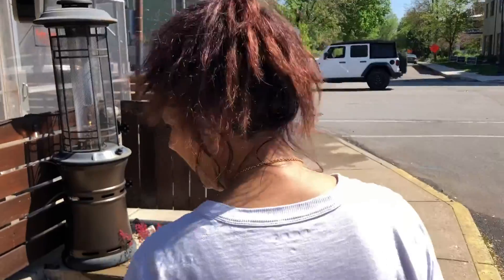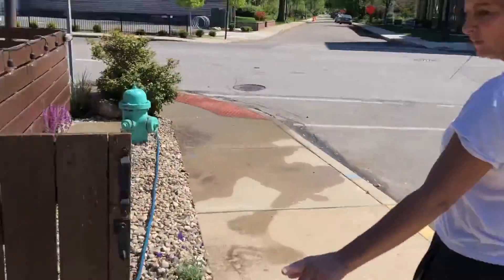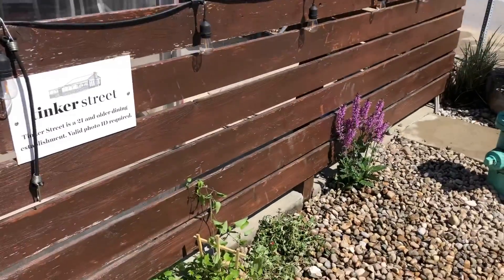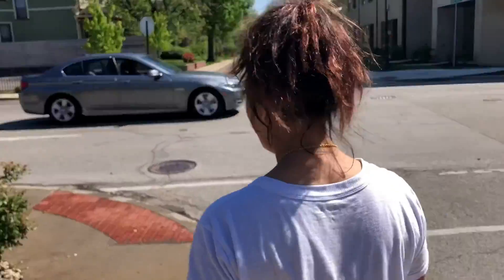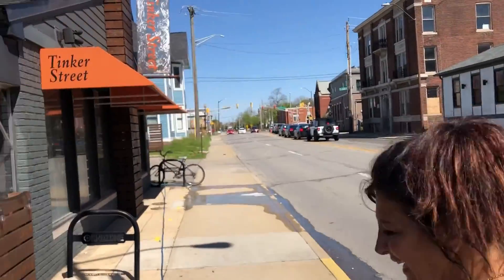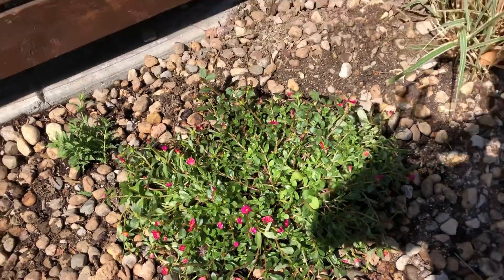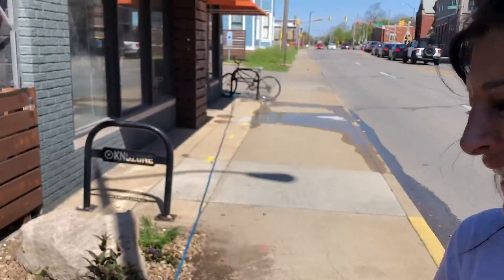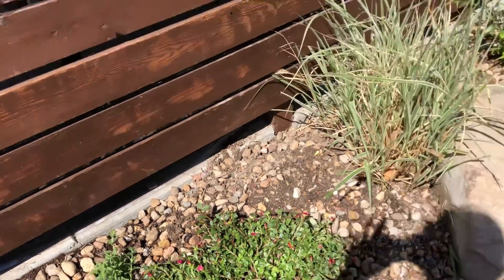May 1, 2021 - Getting Ready for Reopening, Inside & Out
Tristan Gentile and Lisa Glaser do some spring sprucing up on a gorgeous May Day.  Tinker Street Restaurant plans to reopen (after being closed due to the pandemic) on May 18.  We'll begin taking reservations shortly before that date -- more updates coming!